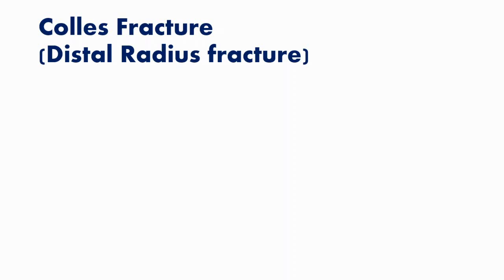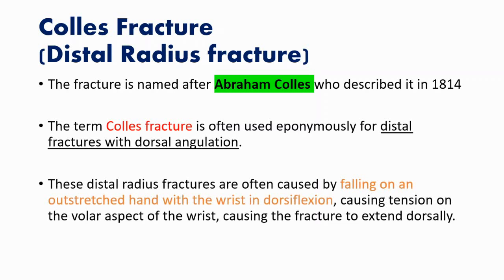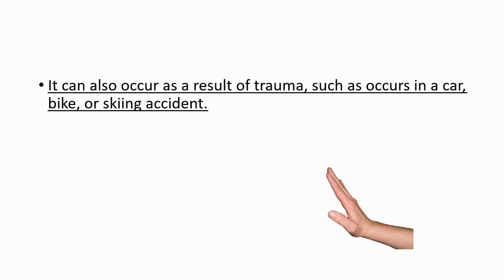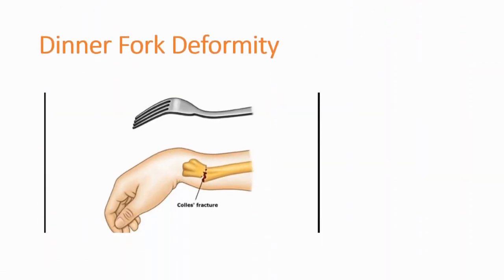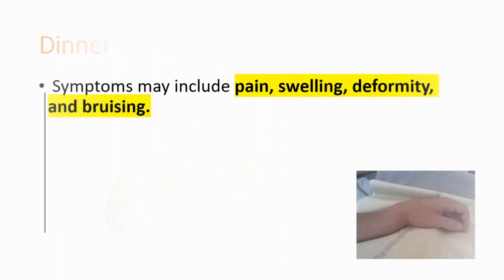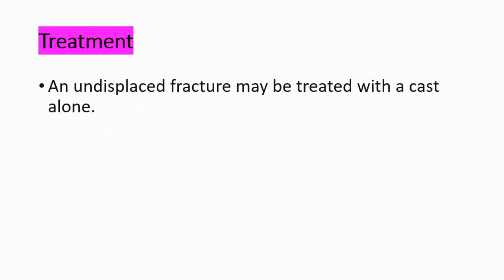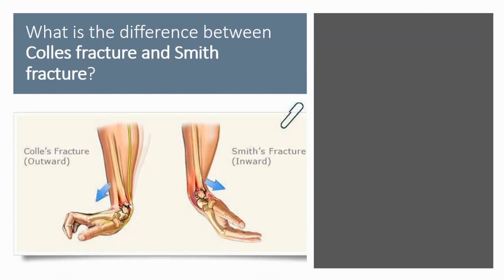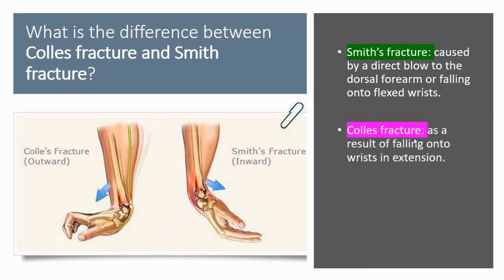COLLES FRACTURE (Distal Radius Fracture): X-ray-Reduction-Symptoms- Causes-Signs- Colles vs Smith's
What is Colles Fracture?
A Colles' fracture is a type of fracture of the distal forearm in which the broken end of the radius is bent backward.

What are the symptoms of Colles Fracture?
Symptoms may include pain, swelling, deformity, and bruising.

What are the complications of Colles Fracture?
Complications may include damage to the median nerve

What is the difference between Colles fracture and Smith fracture?
A Smith's fracture is a fracture of the distal radius. It is caused by a direct blow to the dorsal forearm or falling onto flexed wrists, as opposed to a Colles' fracture which occurs as a result of falling onto wrists in extension. Smith's fractures are less common than Colles' fractures.

How does Colles fracture occur?
A Colles fracture usually happens when someone falls on to an outstretched arm. It can also occur as a result of trauma, such as occurs in a car, bike, or skiing accident. The age of the person can affect whether or not a Colles fracture occurs.

Do Colles fractures require surgery?
You might not be able to hold or grip anything, and your wrist will be swollen. You might also have bruising in this area. This type of injury occurs more often in older people with brittle bones, and in children, whose bones tend to be soft. It can be treated successfully with surgery, although recovery may be slow.

Complications
malunion resulting in dinner fork deformity.
median nerve palsy and post-traumatic carpal tunnel syndrome.
reflex sympathetic dystrophy.

What is the commonest complication of Colles fracture?
A study of 565 fractures revealed 177 (31 per cent) with such complications as persistent neuropathies of the median, ulnar, or radial nerves (forty-five cases), radiocarpal or radio-ulnar arthrosis (thirty-seven cases), and malposition-malunion (thirty cases).

What bone would you have broken if you suffered a Colles fracture?
A Colles fracture is a break in the radius close to the wrist. It was named for the surgeon who first described it. Typically, the break is located about an inch (2.5 centimeters) below where the bone joins the wrist.

How would you describe a Colles fracture?
A Colles Fracture is a complete fracture of the radius bone of the forearm close to the wrist resulting in an upward (posterior) displacement of the radius and obvious deformity.

How do you prevent a Colles fracture?
Colles' fracture is a distal radius injury, with dorsal tilt of the distal radial fracture fragment. Its typical treatment involves reduction and plaster cast immobilization to restore its anatomical position.

How is Colles fracture treated?
Colles' fracture surgery

For a more severe Colles' fracture, your doctor may need to perform broken wrist surgery. You'll then wear a cast for about six weeks. You may have a long recovery after Colles' fracture surgery. Even after your doctor removes the cast or splint, you might have constant stiffness in your arm.

Is Colles fracture associated with osteoporosis?
Colles Fracture is known to be connected to decreased bone mineral density (BMD). Thus, it can be an early sign of osteoporosis and therefore an increased risk of new fractures.

How long does it take a distal radius fracture to heal?
How long will it take to heal and what kind of results can I expect? Fractures of the distal radius usually need about 4-6 weeks for clinical bone healing, though sometimes it can take longer. It may take another 6-12 months to regain motion, strength, and function.

What is a reverse Colles fracture?
A Smith fracture is an eponym for an extraarticular fracture of the distal radius featuring a volar displacement or angulation of the distal fragment. It is also known as a reverse Colles fracture since the more common Colles fracture features a dorsal displacement of the distal fracture fragment

Is a Colles fracture extra articular?
Colles fractures are very common extra-articular fractures of the distal radius that occur as the result of a fall onto an outstretched hand. They consist of a fracture of the distal radial metaphyseal region with dorsal angulation and impaction, but without the involvement of the articular surface.

What is the mechanism of injury for a Colles fracture?
 The term Colles fracture is often used eponymously for distal fractures with dorsal angulation.These distal radius fractures are often caused by falling on an outstretched hand with the wrist in dorsiflexion, causing tension on the volar aspect of the wrist, causing the fracture to extend dorsally.

What is the "official" definition of Colles'? A Colle's fracture is a transverse fracture through the distal inch of the radius that results in the dorsal (posterior) displacement of the wrist and hand.